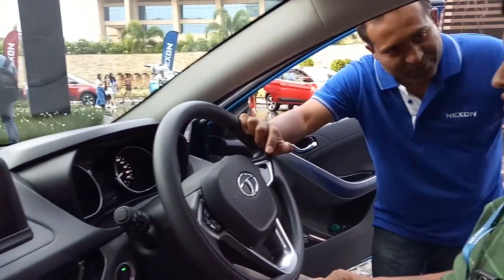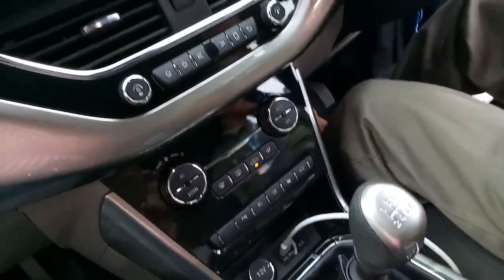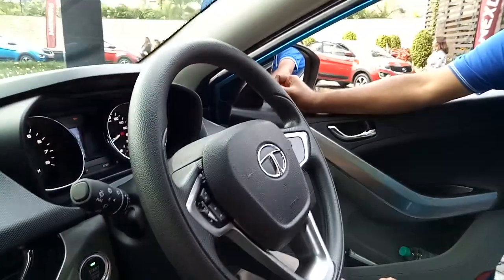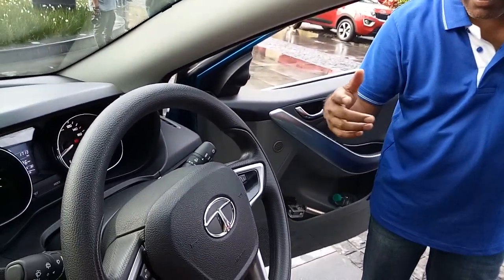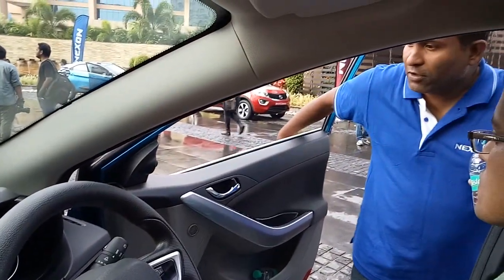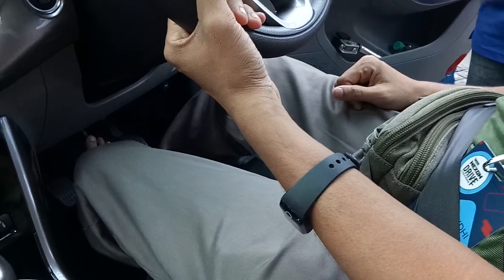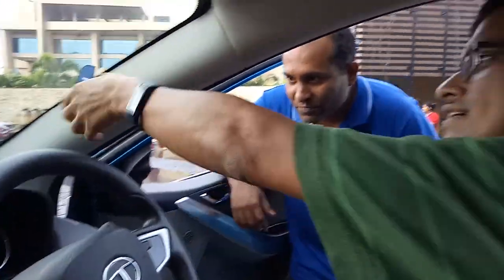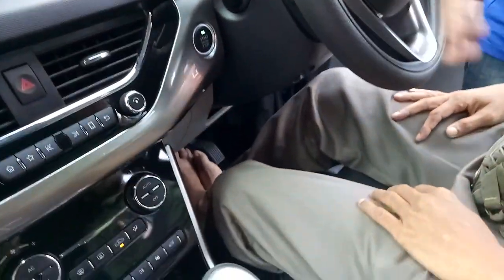Briefing for test drive of Tata Nexon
A 2 minutes  video on briefing of Tata Nexon car functioning @TataMotors @Indiblogger